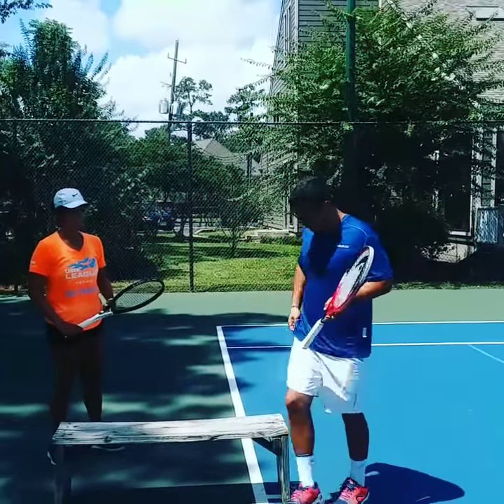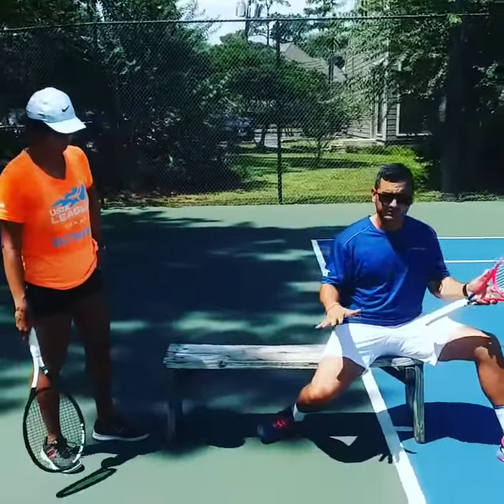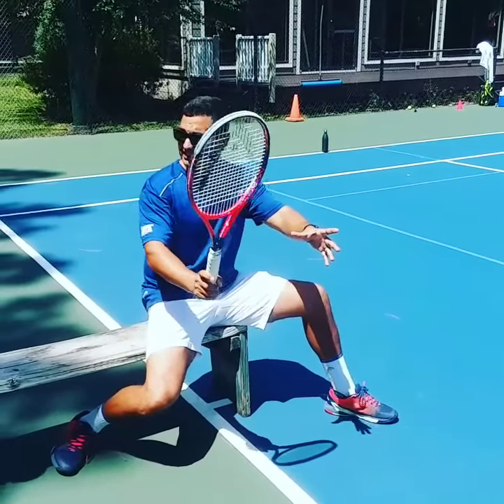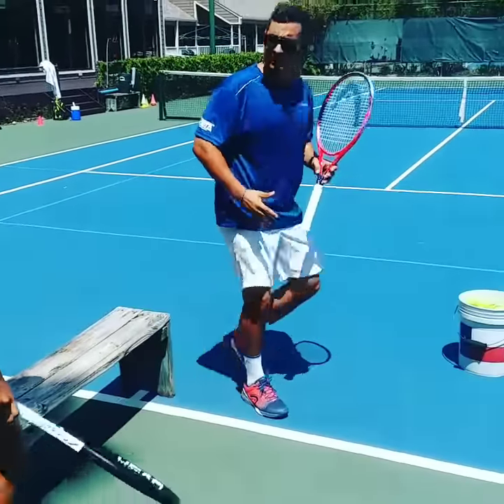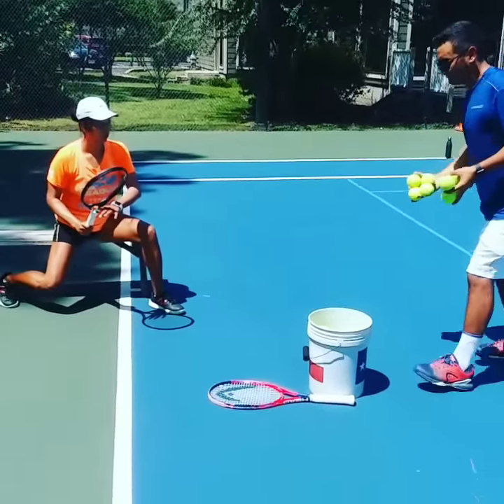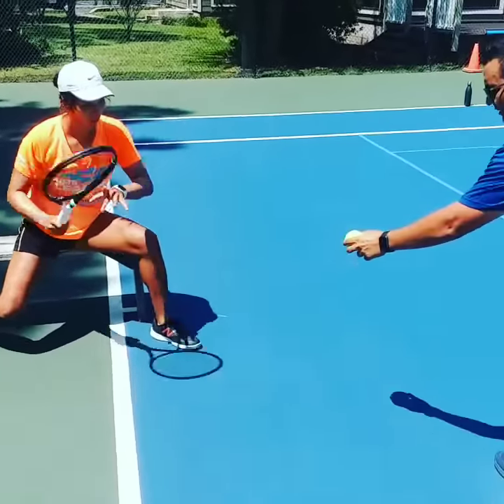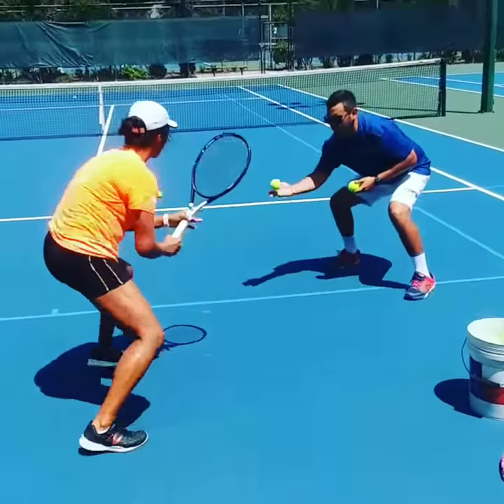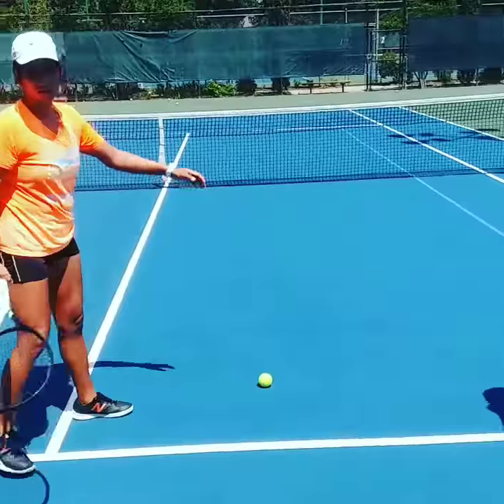Part 2 extension drill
[Part 2]
Check out this drill with coach Victor, GETA Director, on how you can improve your extension and contact point with the ball.